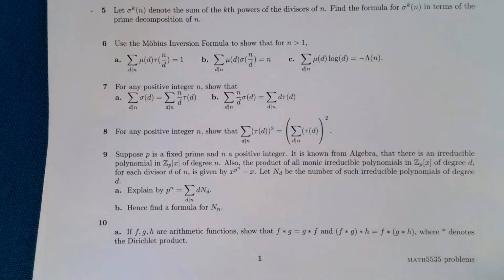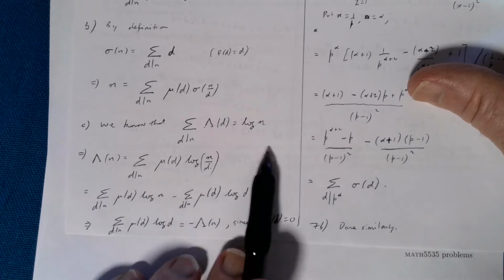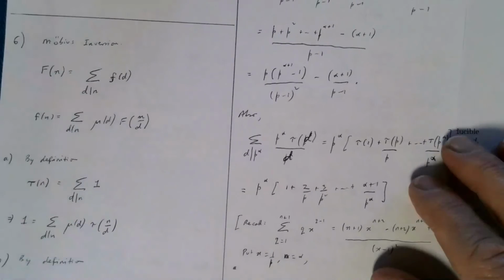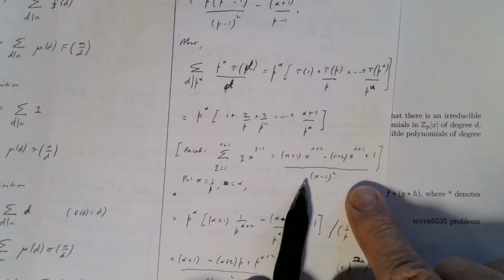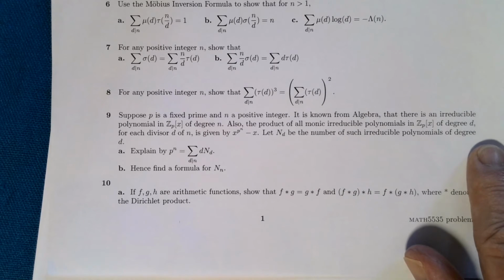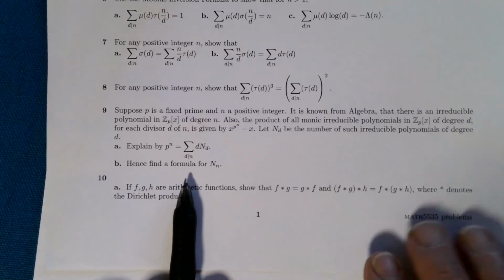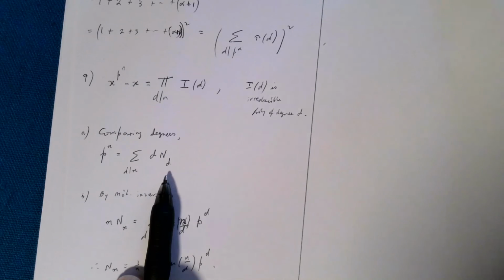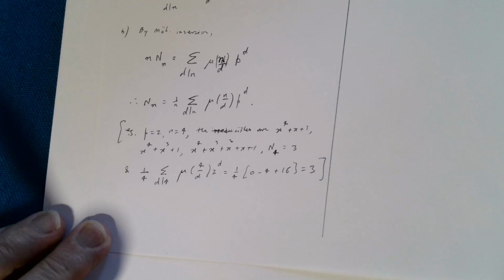Chapter 3 Section 2: Problems